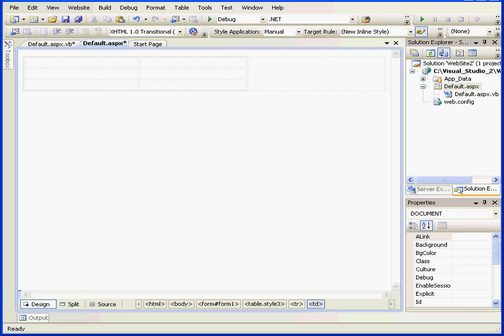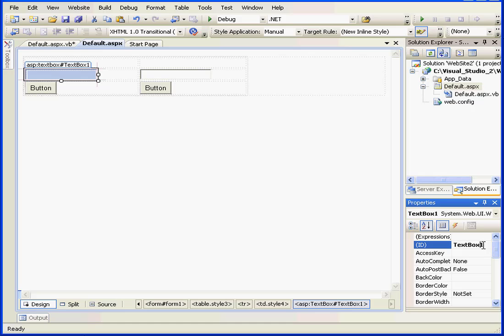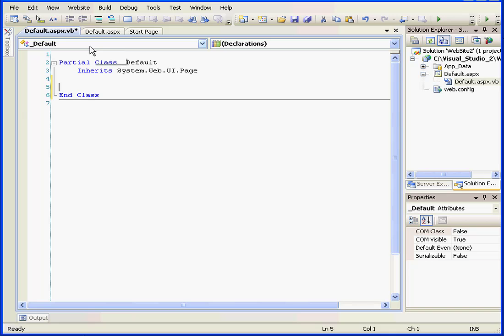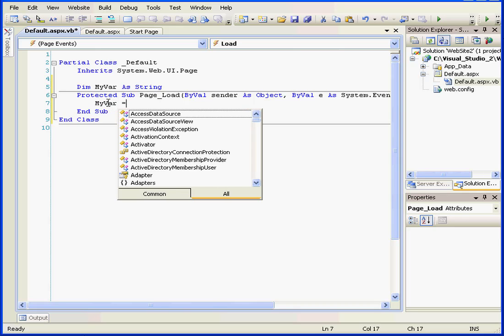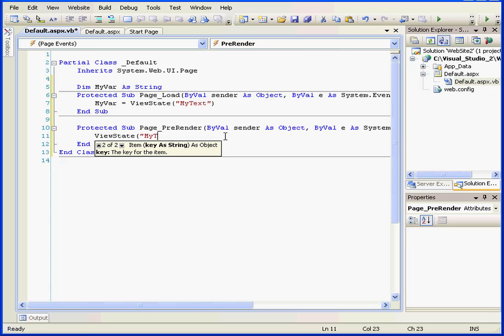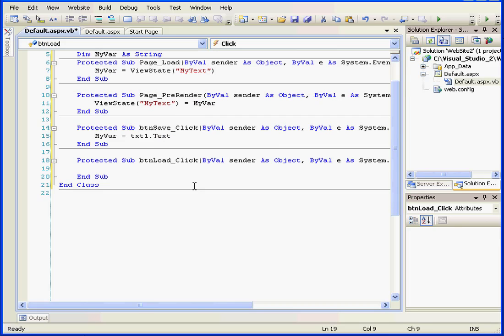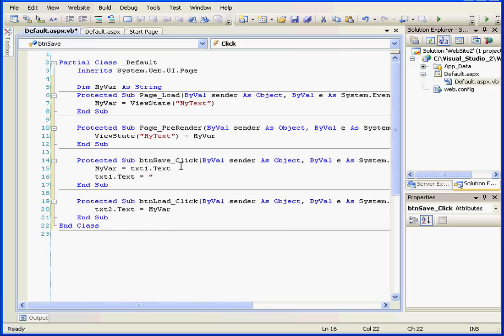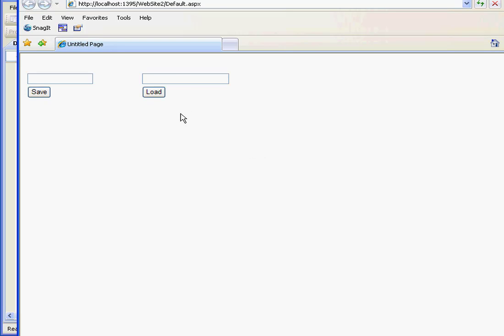V2 14 VISUAL BASIC 2008 Tutorial ( Retaining Variables )